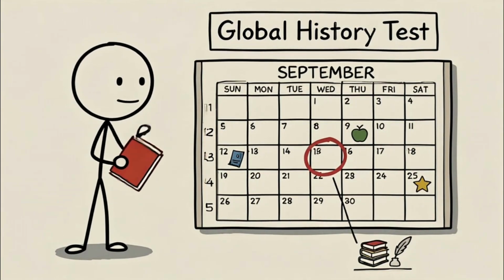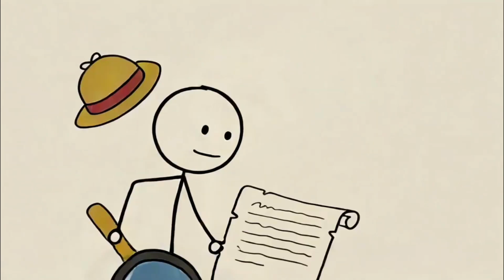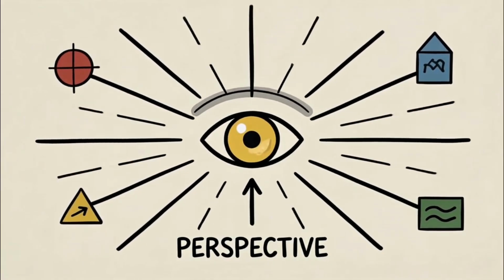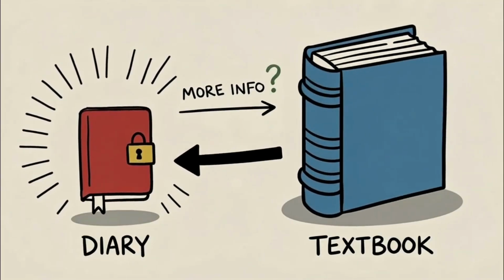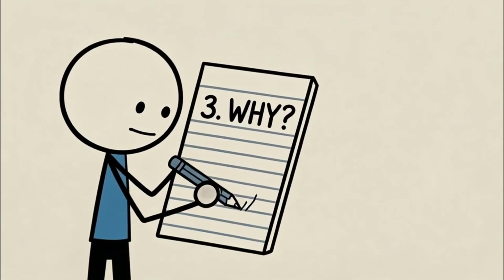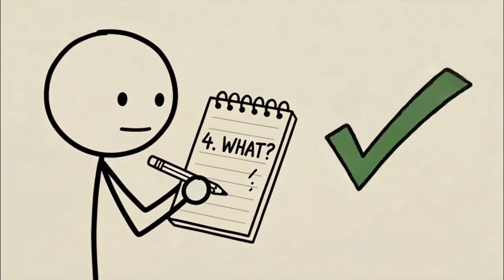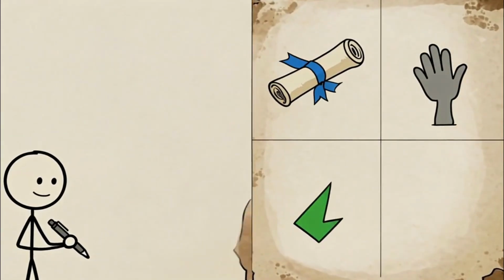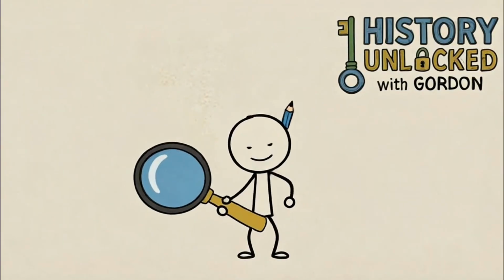Historical Source Analysis: The 5 Steps Every Student Needs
This video was created to show students how to analyze historical sources. The 5 steps highlighted in this video will make it easy!